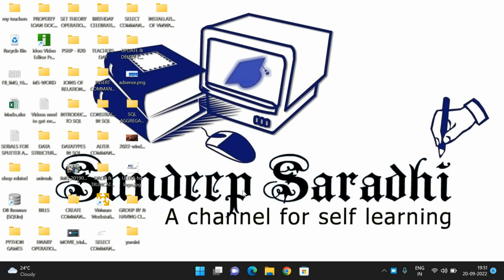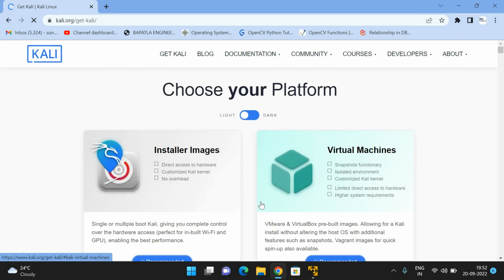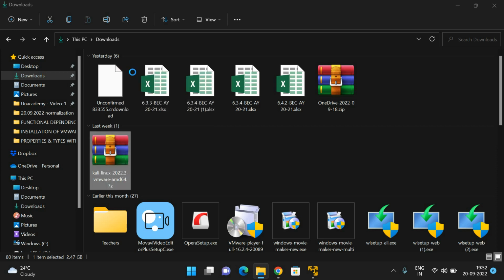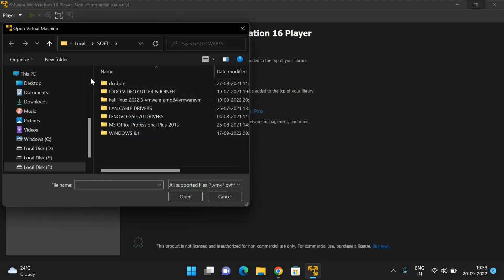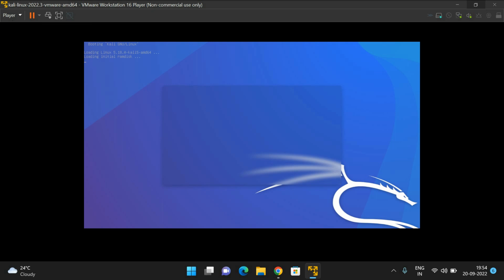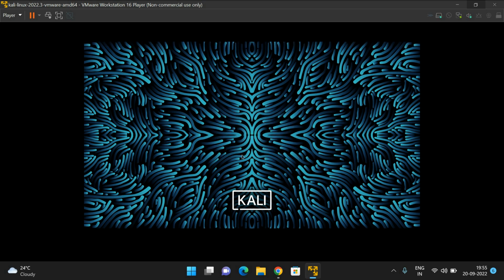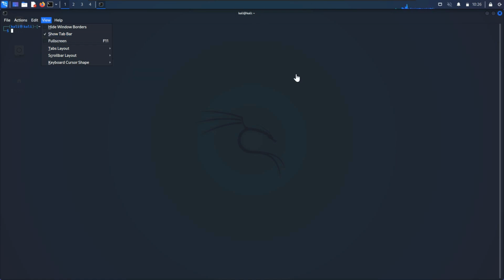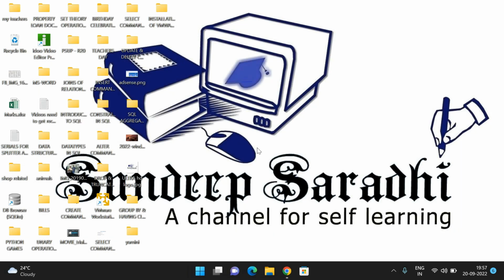How to Download & Install Kali Linux in VMware Workstation 16 Pro || Kali Linux Installation